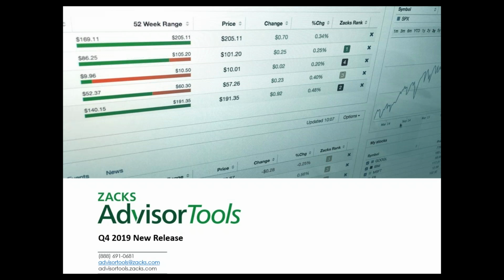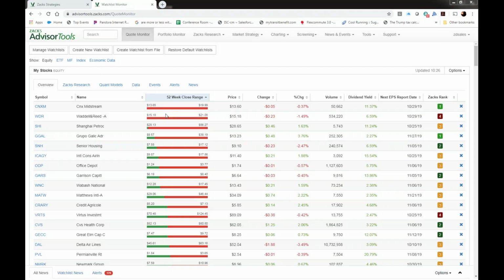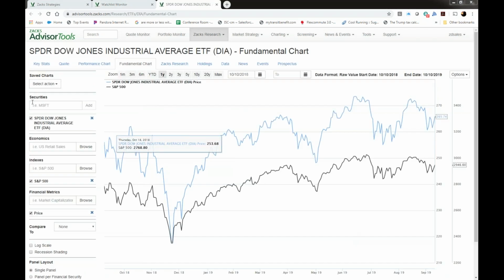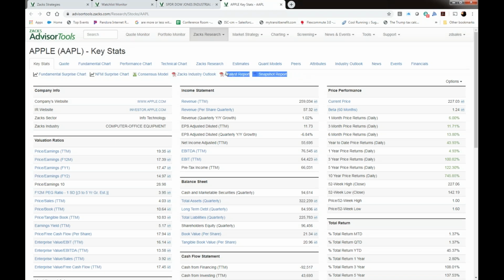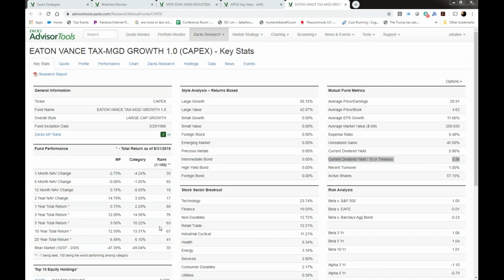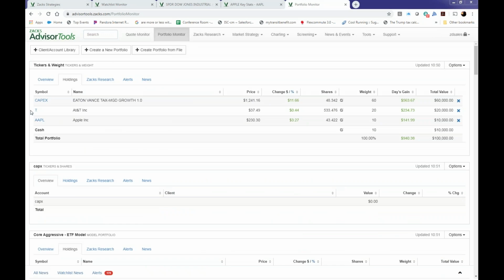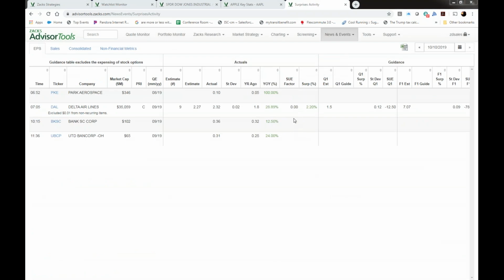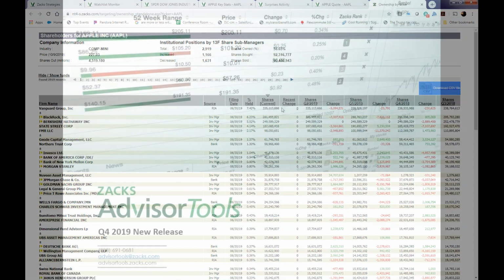Highlights of the Advisor Tools Q4 2019 New Release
This video presents some of the new and enhanced functions in the Q4 2019 release of Advisor Tools, including new features and functionality for screening, charting, search, earnings surprise activity, portfolio monitor and more.

Learn more about Zacks Advisor Tools at advisortools.zacks.com